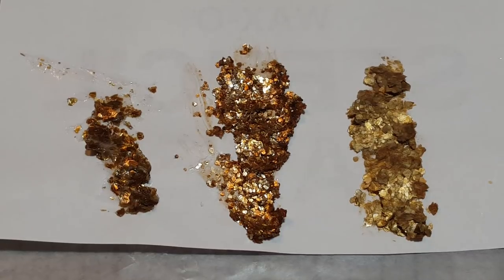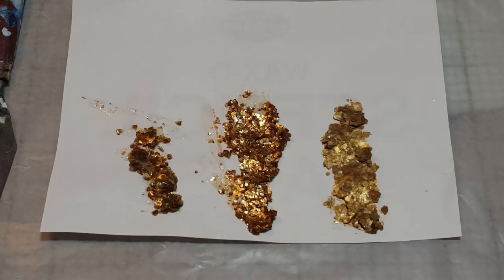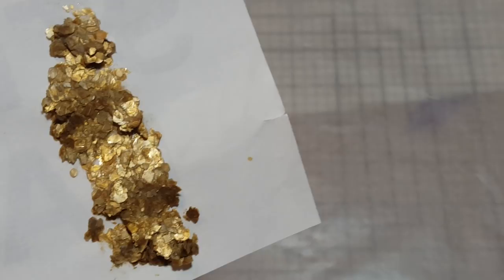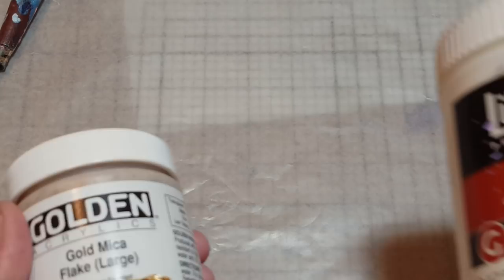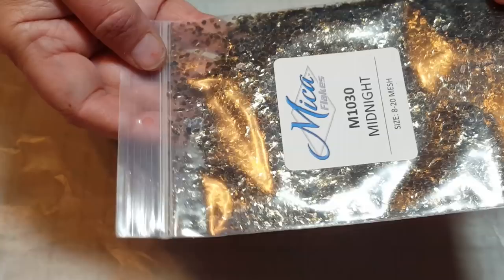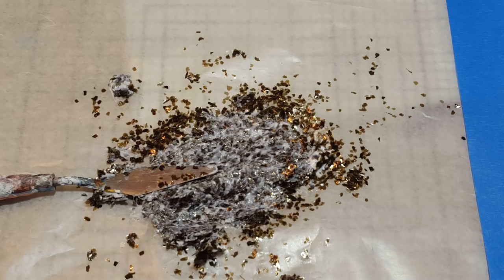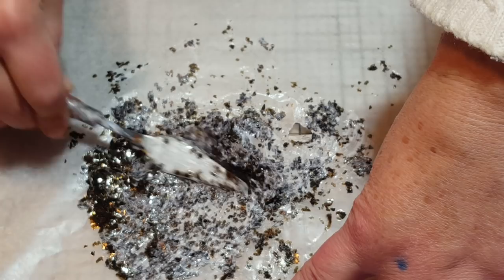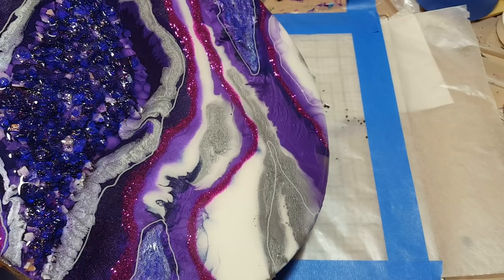DIY Mica Flake Paste! How to Make It & What It's Used For!